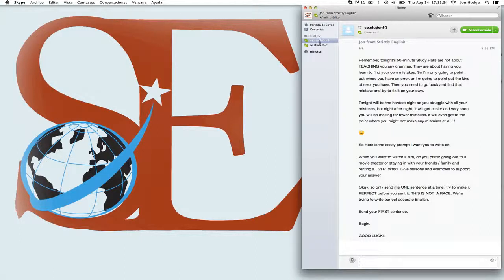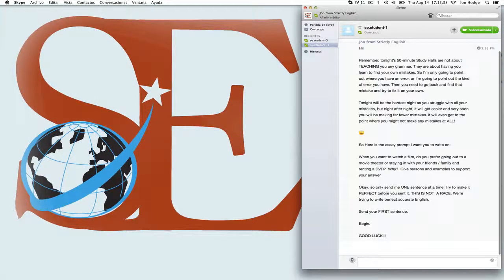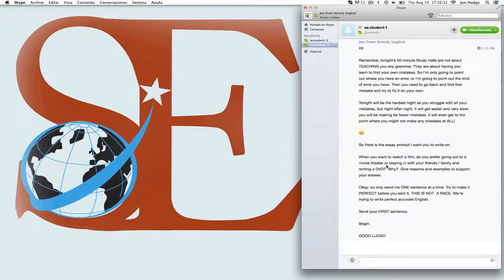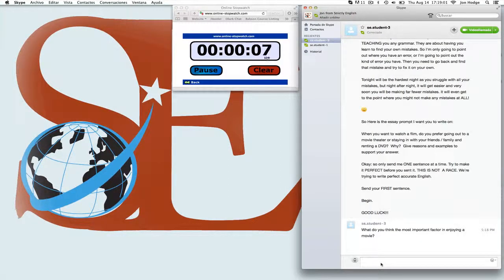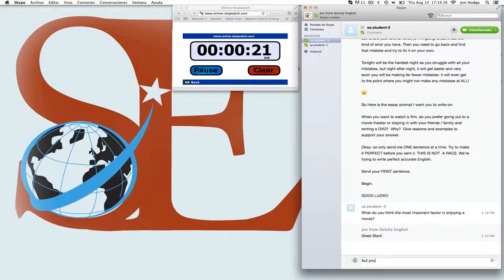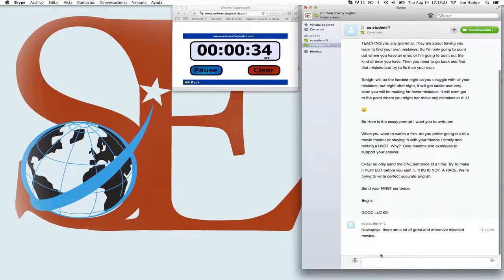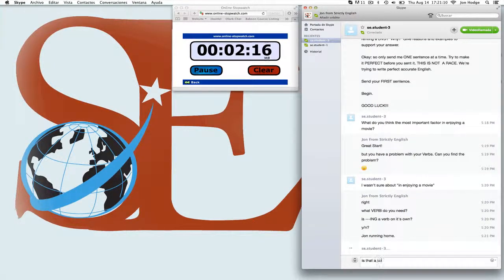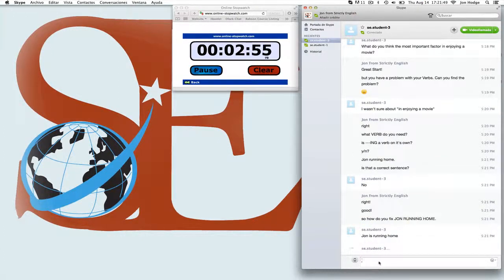TOEFL Writing Class: Strictly English Study Hall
Here is a sample Study Hall from Strictly English. it is designed to improve your TOEFL writing quickly for very little money!